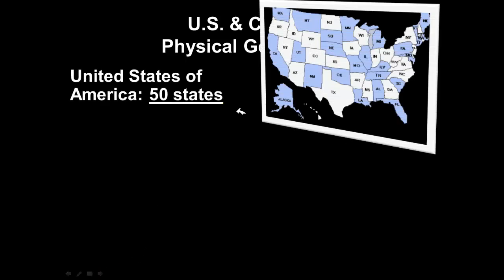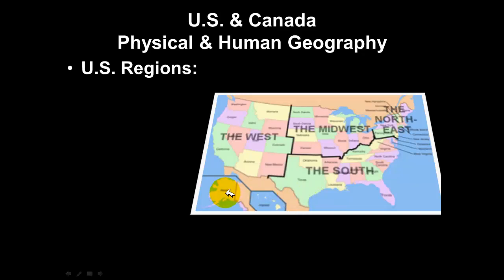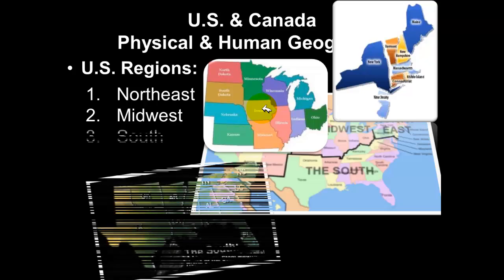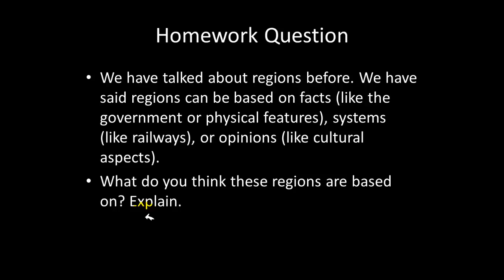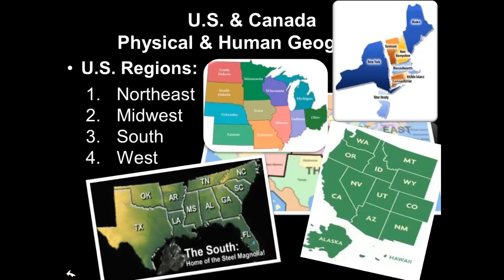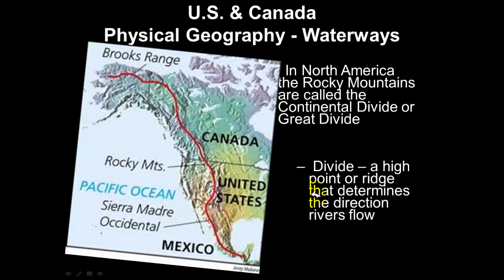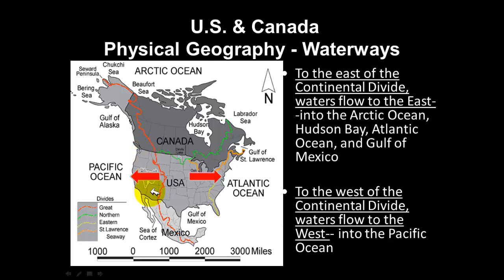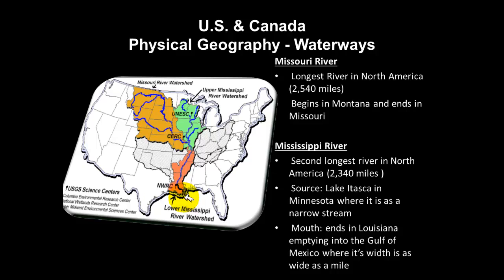North America Physical Geography Part 1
north america unit 4